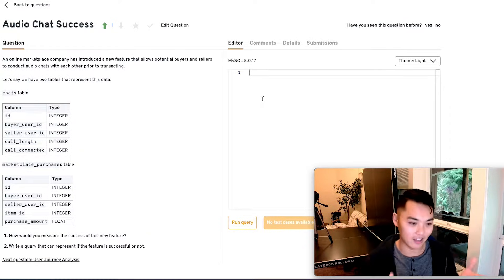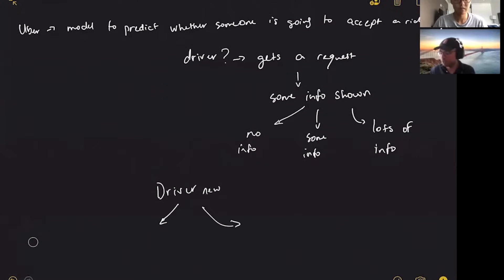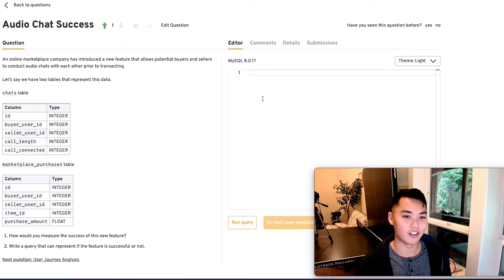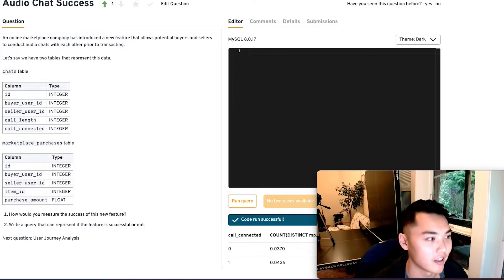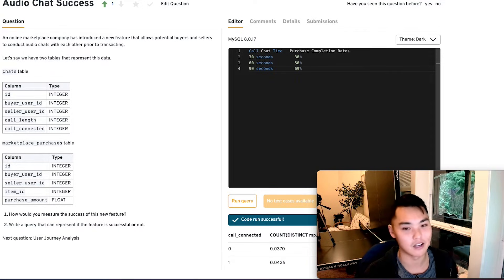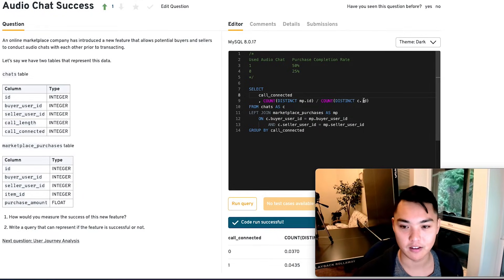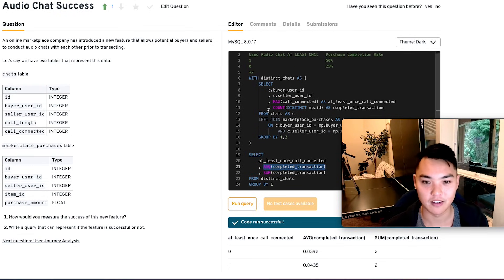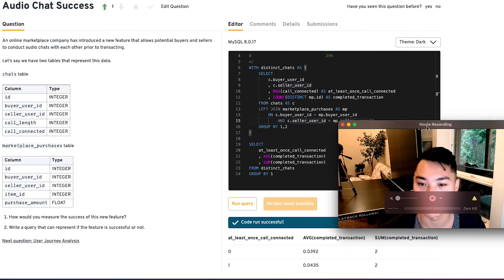Learn how to SOLVE a data analytics case study problem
Today I'm tackling a data analytics problem asked in data engineering and data science interviews. For most of these questions, there are multiple solutions involving both analytics and writing a SQL query.

Ready to find data analysts and scientists who can tackle complex problems like the one in this video? Outsearch.ai leverages cutting-edge AI to identify top talent who possess the analytical skills and SQL expertise showcased

0:50 - Difference between product metrics and data analytics questions
2:32 - Data analytics problem description
3:00 - Framework for tackling data analytics
4:50 - Visualize the output
7:29 - Writing the SQL Query
9:03 - Where's the error?